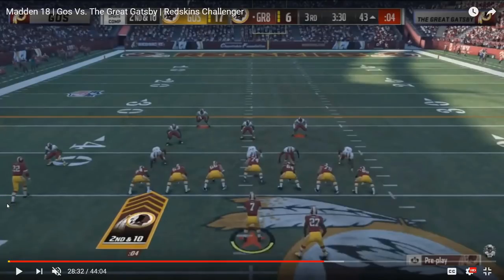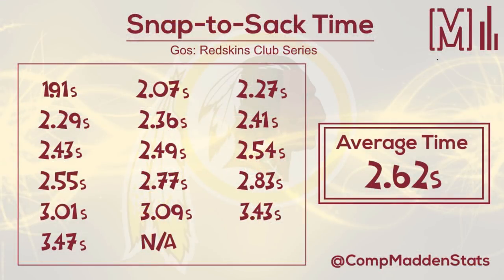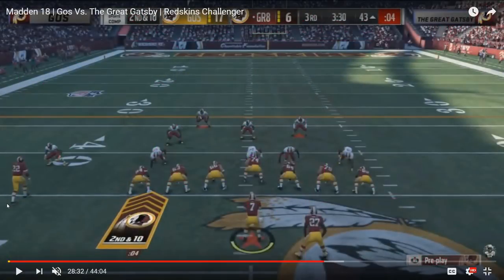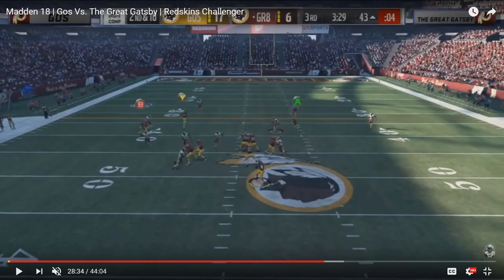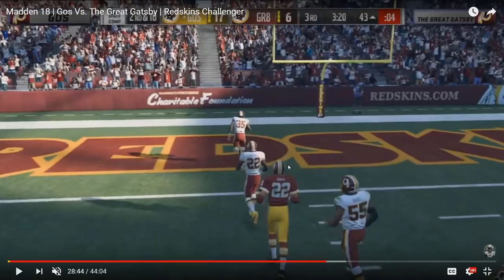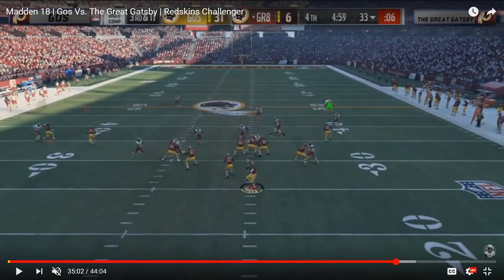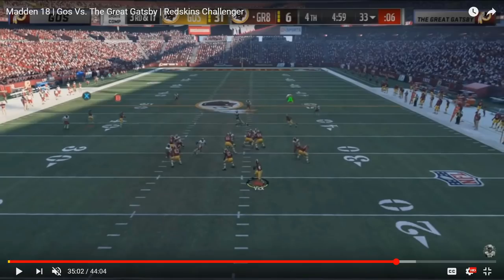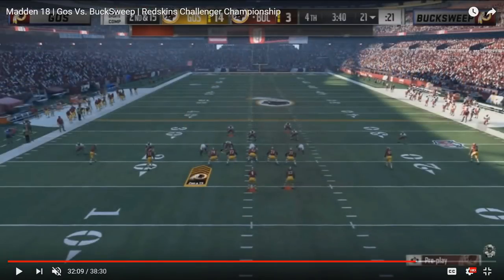Gos' Nickel 3-3-5 Defense That Averaged 8.5 Sacks per Game | Redskins Club Series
This video takes a look at Gos' dominant Nickel 3-3-5 Tampa 2 style of defense from the Redskins Club Series where he shut down both of his opponents and averaged 8.5 sacks per game!